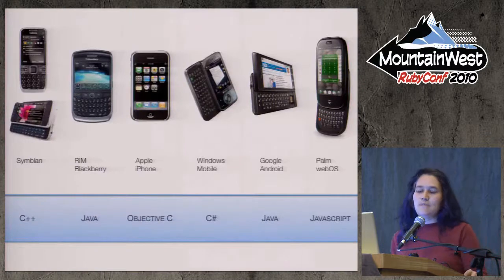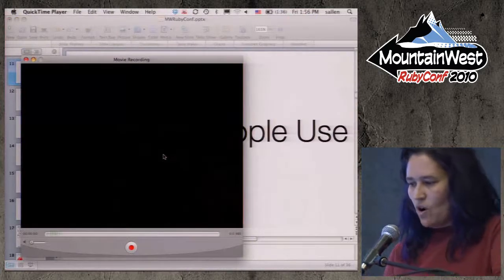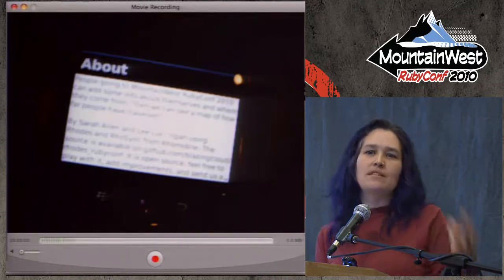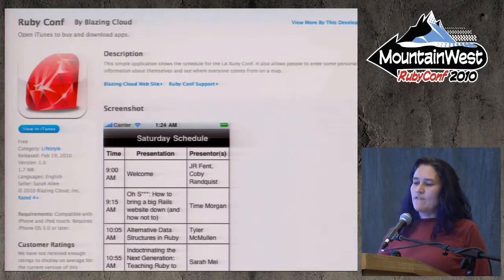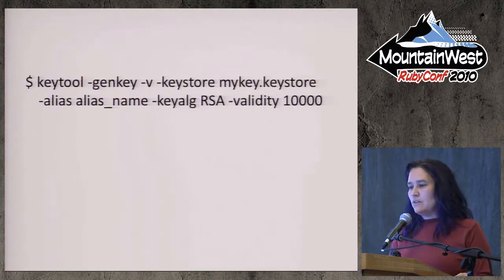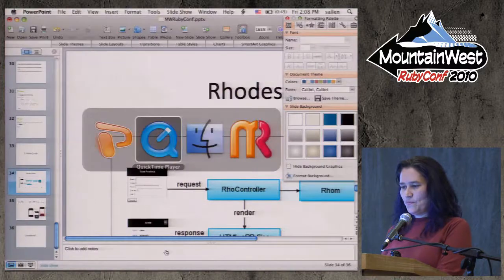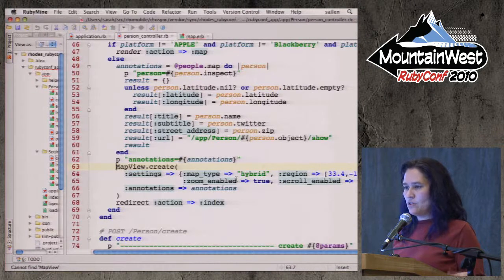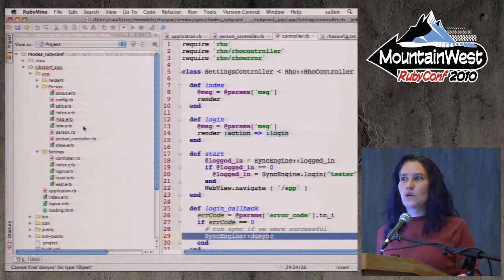MountainWest RubyConf 2010 - Mobile Rubyby Sarah Allen